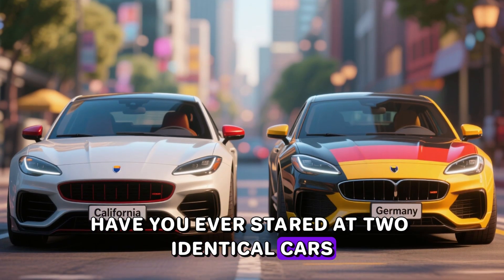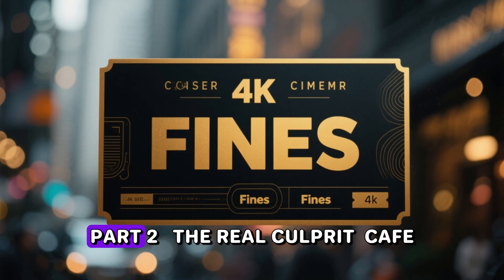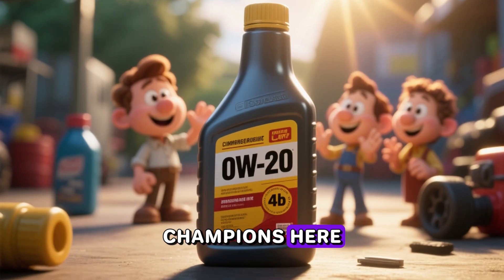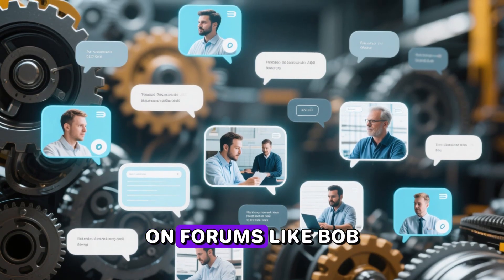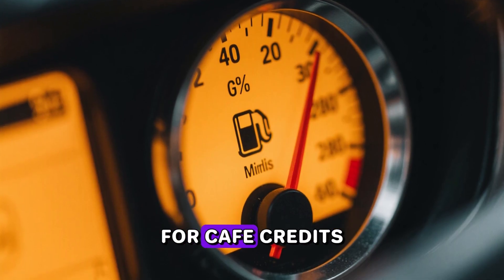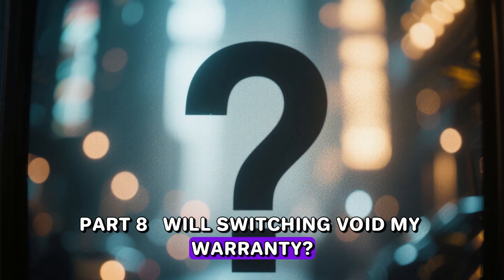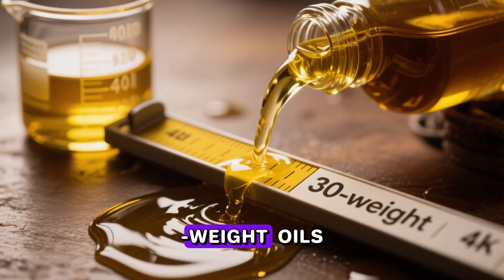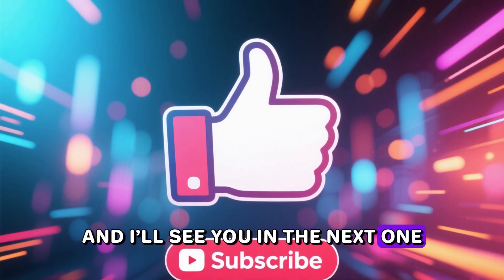Why U.S. Cars Use 0W-20 But the Same Engines Use 5W-30 Abroad (Mechanic Explains!)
Ever wondered why the exact same car engine requires super-thin 0W-20 oil if it’s sold in the United States, yet the identical engine in Europe, Asia, Australia, or the Middle East calls for 5W-30? In this video, we finally expose the hidden reasons behind this strange double standard that most owners have never been explained.

We dive deep into the real science of oil viscosity and reveal how climate is only part of the story. The bigger factors? Strict U.S.-only government regulations—CAFE fuel-economy mandates and EPA emissions rules—that force manufacturers to chase every last fraction of an MPG by running the thinnest possible oil that still barely meets warranty requirements. Outside America, where those same corporate fuel-economy penalties don’t exist, the priority shifts to genuine long-term engine protection, better resistance to extreme heat, heavier loads, and extended highway cruising.

You’ll see side-by-side comparisons, real-world oil analysis data, and wear tests that show exactly what happens inside an engine on 0W-20 versus 5W-30 under identical conditions. We break down shear stability, high-temperature film strength, oil consumption rates, and long-term bearing protection in plain language—no fluff, just facts.

Plus, you’ll get straightforward, no-BS advice on which viscosity actually makes sense for your real-world driving—whether you face freezing American winters, scorching desert heat, stop-and-go traffic, towing, or high-speed autobahn runs. We’ll show you how to read between the lines of your owner’s manual and choose an oil that truly maximizes engine life instead of just keeping the warranty department happy.

If you’ve ever been confused by seeing the same model recommend completely different oils depending on the continent, this is the no-nonsense explanation you’ve been waiting for—backed by testing, data, and decades of global engineering differences. Watch now and learn how to protect your engine the right way, no matter where you live.

Here are some keywords related to the topic that can help enhance your understanding and help you search for solutions effectively.

Why do US car manufacturers recommend 0W-20 oil
0W-20 vs 5W-30 engine oil difference
Why European cars use 5W-30 instead of 0W-20
Oil viscosity explained for US vs EU cars
Mechanic explains 0W-20 oil benefits
Fuel economy and 0W-20 oil in American cars
Engine wear 5W-30 vs 0W-20
Why some car manuals list 0W-20 only in USA
Global vs US engine oil recommendations
How oil grade affects US car emissions
5W-30 oil advantages for overseas markets
Why US cars use lighter synthetic oil
Cold start protection 0W-20 vs 5W-30
Mechanic advice on oil choice for US imported engines
Regional oil specification differences in cars
0W-20 oil explained by a professional mechanic
Does 5W-30 give better engine protection abroad
Car manufacturers and regional oil specs
Why 5W-30 is popular outside America
Engine oil policy US vs Europe
Impact of oil viscosity on engine life US cars
US vs ROW (rest of world) car oil grade
Mechanic’s view on 0W-20 vs 5W-30 debate
Why automakers market different oil grades by region
The science behind 0W-20 recommendation in US cars
Is 5W-30 better for high temperature driving overseas
Oil recommendation differences by country for same engine
How oil viscosity influences fuel economy in US cars
Why some global car models have different oil specs in US
Understanding oil viscosity regional recommendations

This channel is all about driving smarter. We share hidden car features, expert tips, and must-know road tricks. Learn how to save fuel, stay safe, and handle your car like a pro. Our videos are simple, straightforward, and packed with helpful advice. Suppose you’re passionate about driving, car maintenance, Cars, SUVs, pickup trucks, car repair tips, Car hacks, engine problems, car issues, Auto tips & tricks, Car scams, car buying guides, vehicle maintenance, and road safety. In that case, this is the place for you.